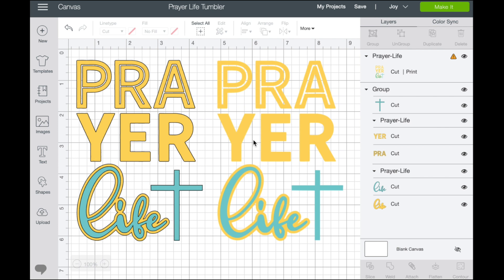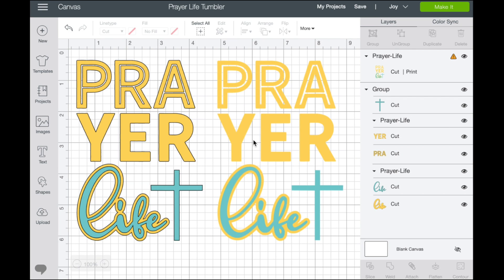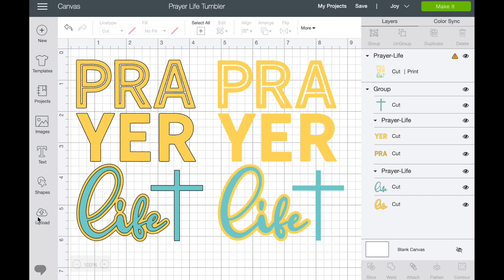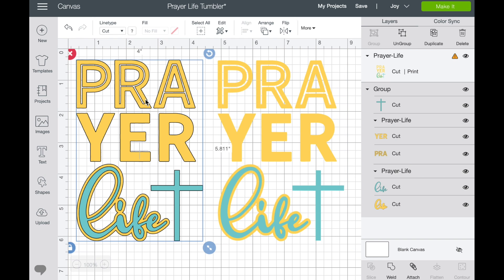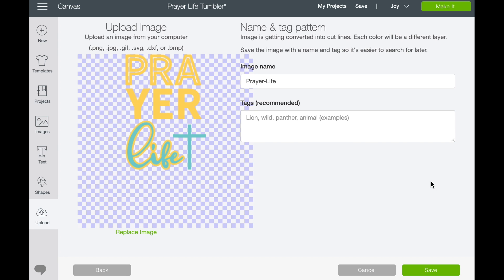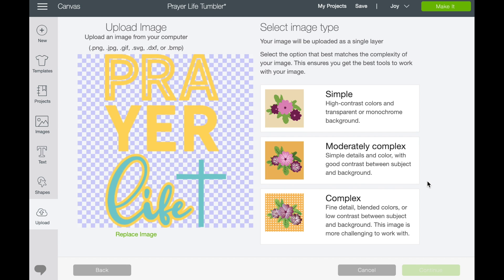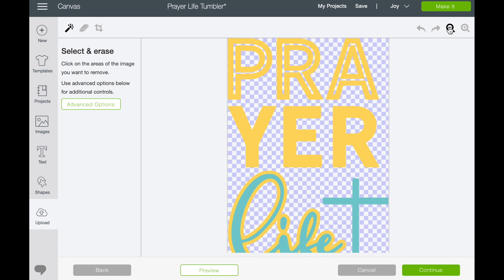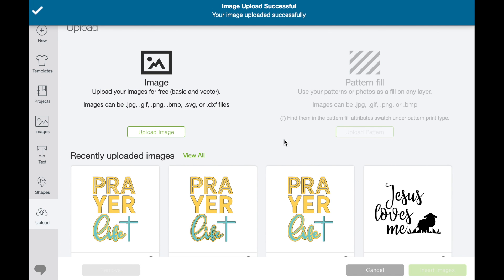When To Use SVG Over PNG in Cricut Design Space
Want to learn how to upload files to Cricut Design Space? Want to understand the difference between SVG and PNG and when to use SVG over PNG? And when to use PNG over SVG? I've got you covered!

IN THIS VIDEO:
~ How To Upload Files To Cricut Design Space
~ The Difference Between A PNG and an SVG File
~ When To Use SVG Over PNG For Your Projects
~ When To Use PNG Over SVG For Your Projects

**DOWNLOAD**
This cut is yours FREE! All I ask is that you join my weekly email, full of inspiration, free cuts, free printables, and craft deals. :)

Or, if you'd rather not and still want the file, you can find it in my Etsy Shop

They pay me for bringing you to them and I use it to keep the craft room stocked and the coffee pot working! Don’t worry. All content, ideas, photography and opinions are that of my own and I’d have it no other way!